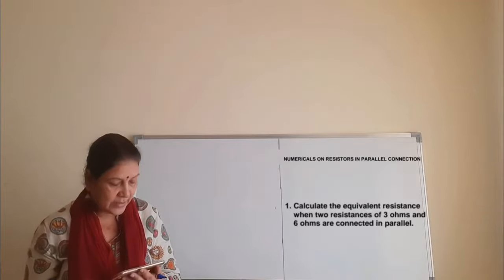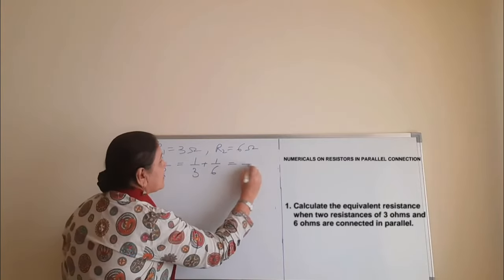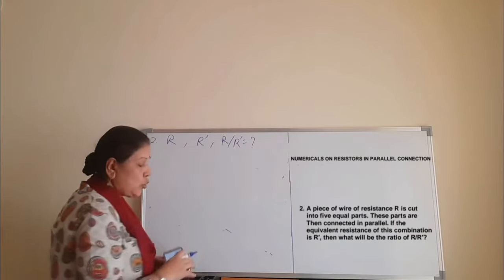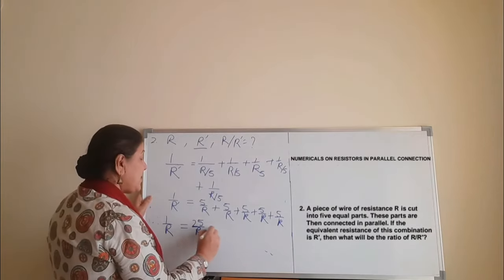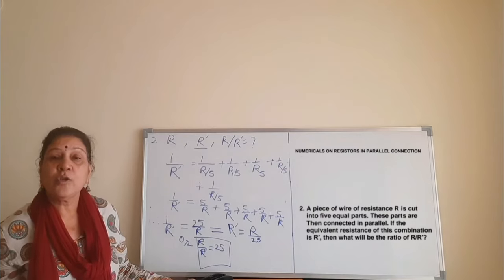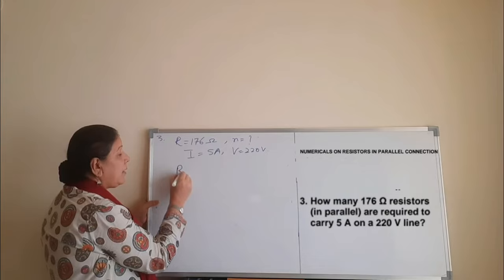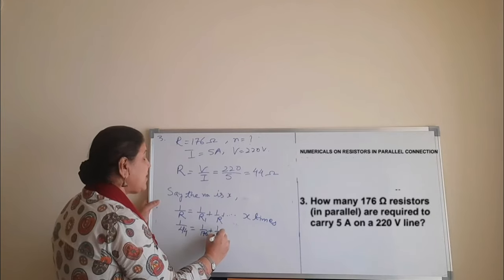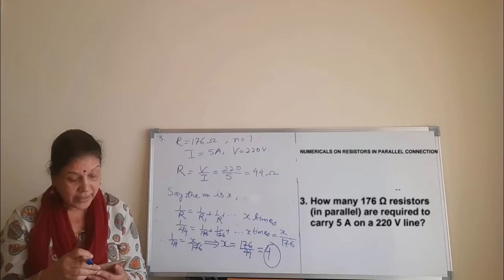33- NUMERICAL PROBLEMS ON PARALLEL CONNECTION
CLASS X, SCIENCE, CHAPTER-12: ELECTRICITY- NUMERICAL PROBLEMS ON PARALLEL  CONNECTION